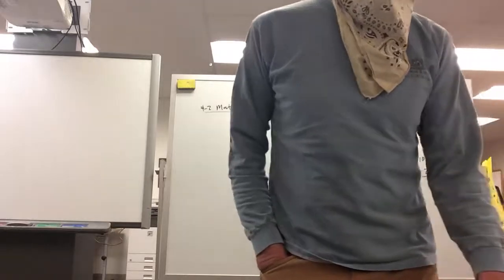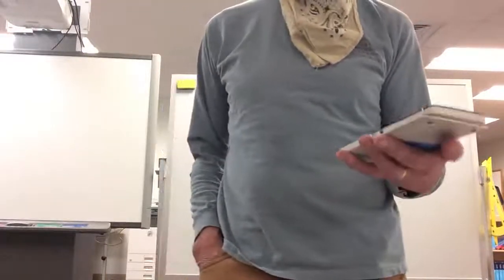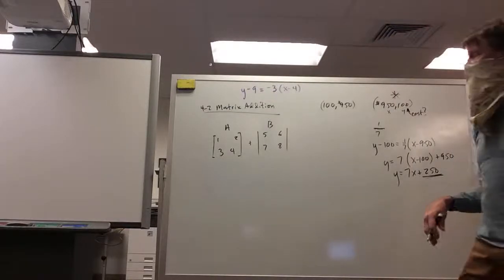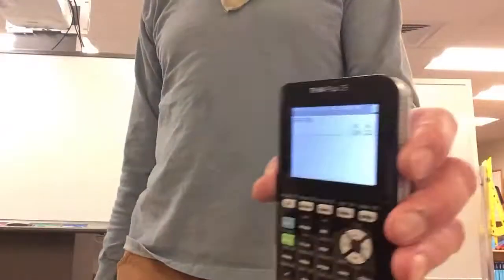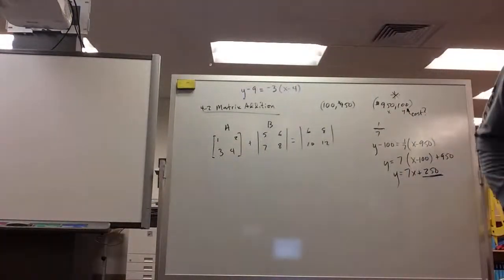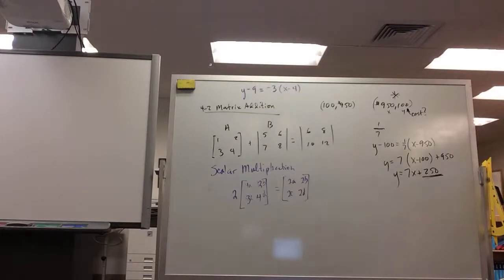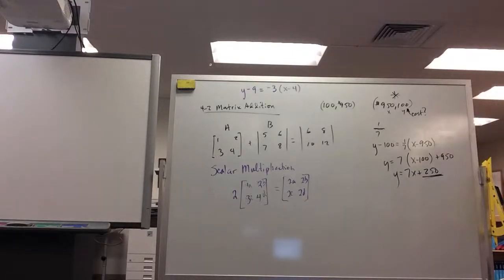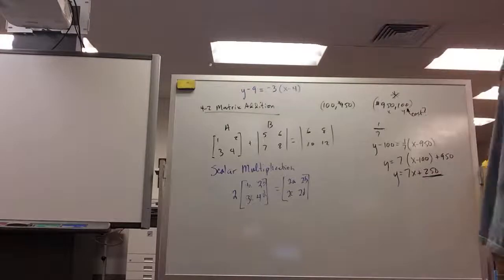11/19 Algebra II lesson 4-2